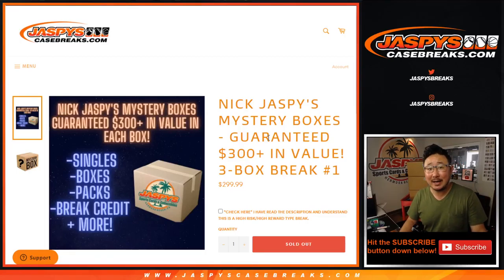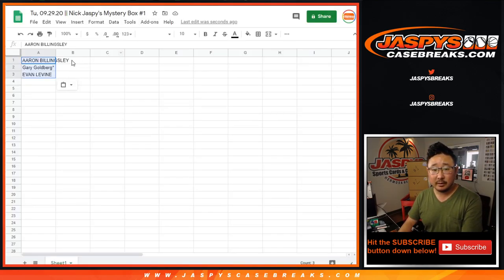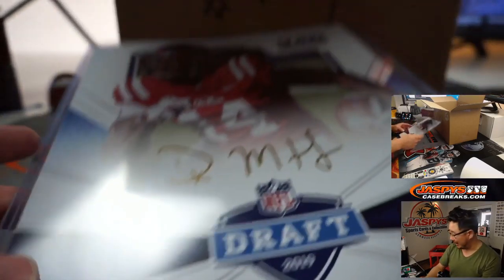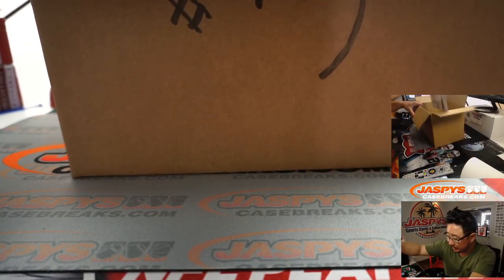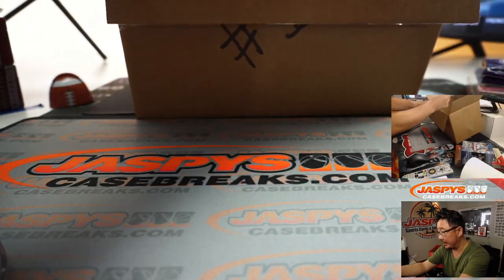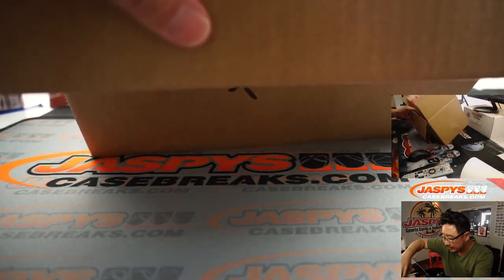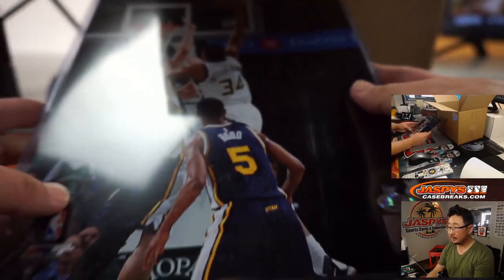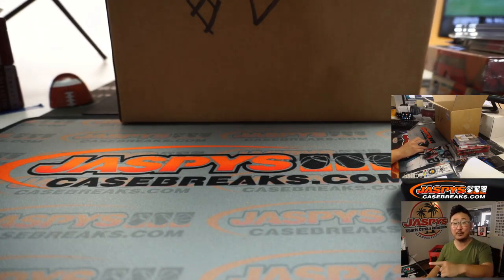Tu, 09.29.20 || Nick Jaspy's Mystery Box #1